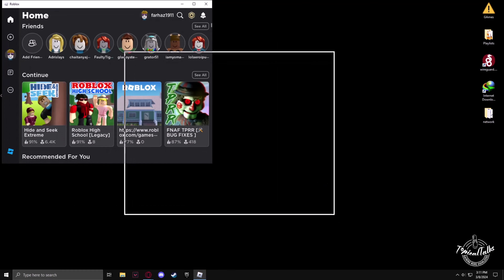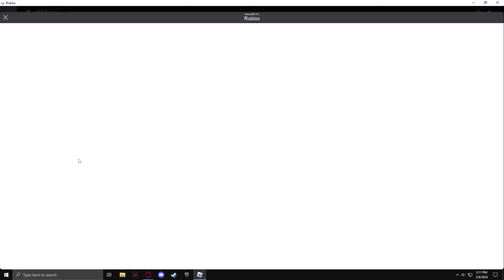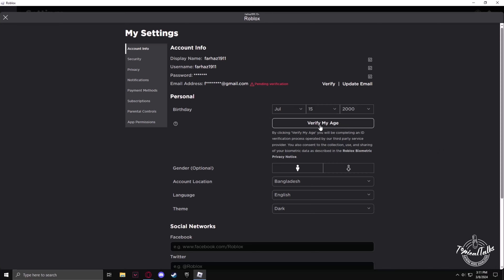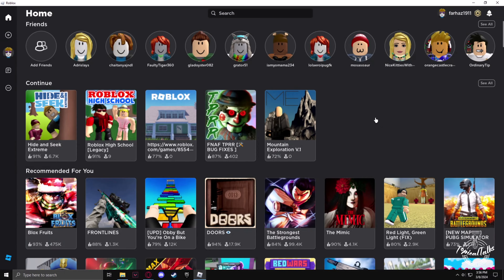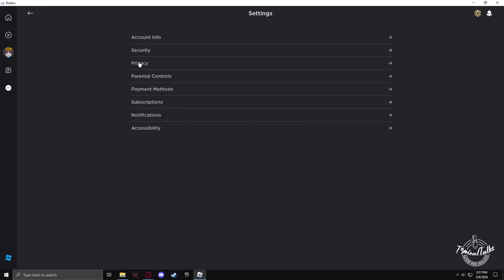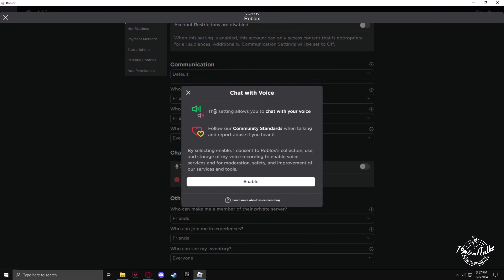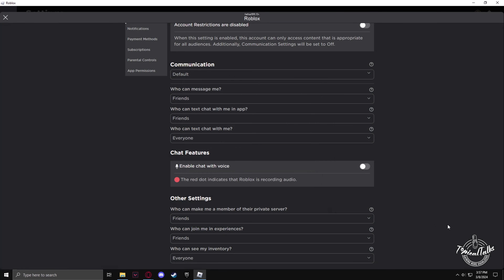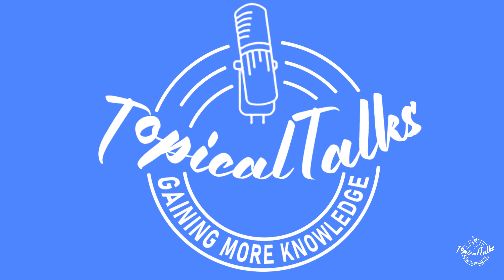How To Get Voice Chat On Roblox FREE (2025 UPDATED)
Voice chat feature in Roblox needs age verification and is available on both PC and Mobile, so here's our guide on how to unlock it in-game.

0:00 Intro
0:17 Varify Roblox age
1:31 Enable Roblox Chat
1:57 Done
2:05 Outro

how to voice chat in roblox mobile
how to get voice chat on roblox without id
how to get voice chat on roblox under 13
how to get voice chat on roblox without id under 13
how to get voice chat on roblox android
how to get voice chat on roblox mobile under 13
how to get voice chat on roblox
how to get free voice chat on roblox